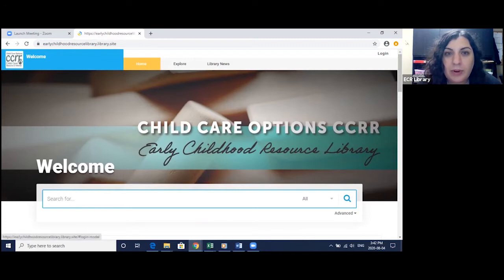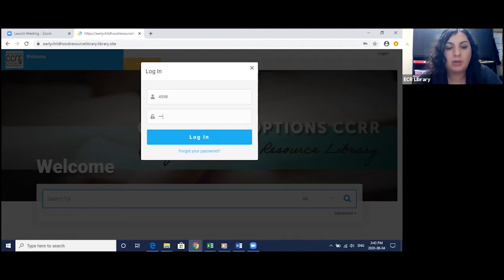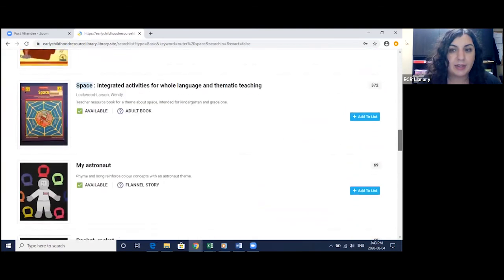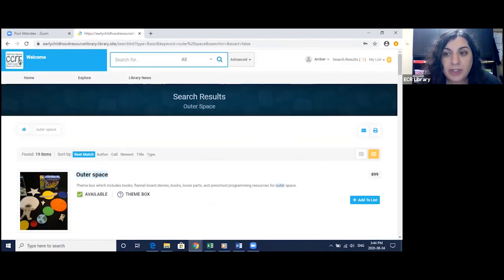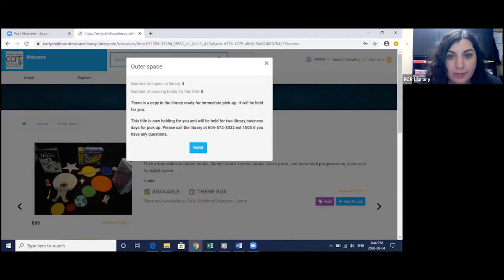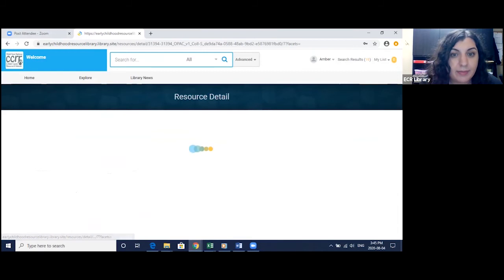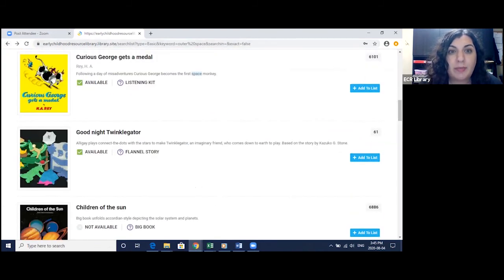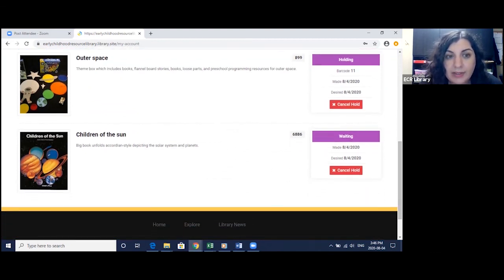Library Tutorial Final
Learn how to reserve items from the Early Learning Resource Library online!